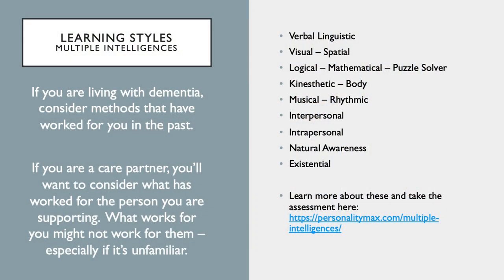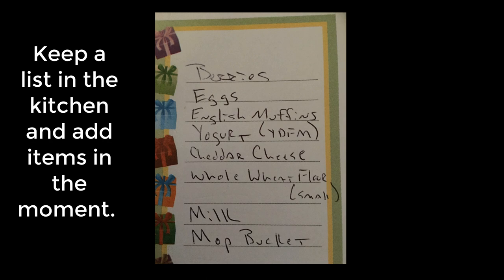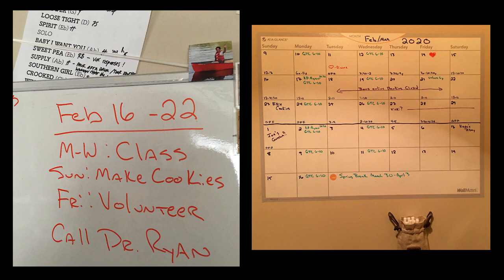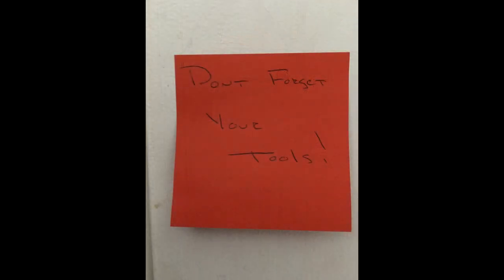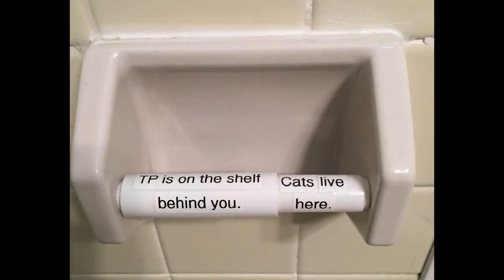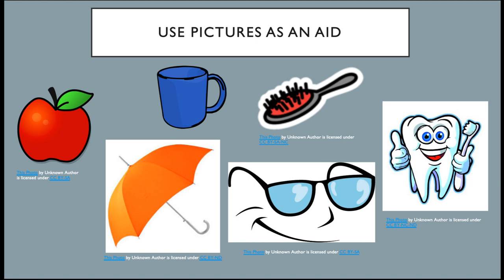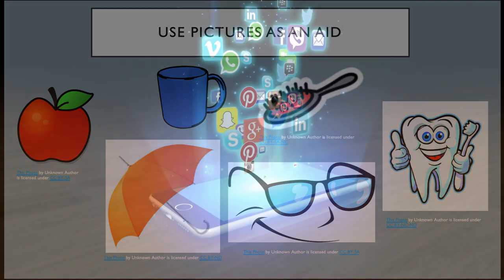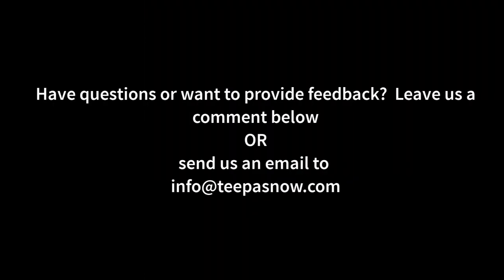Care Partner Tips: Creating Cues for Independence Around the House